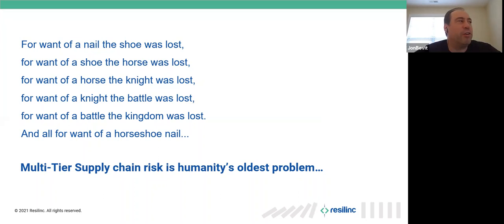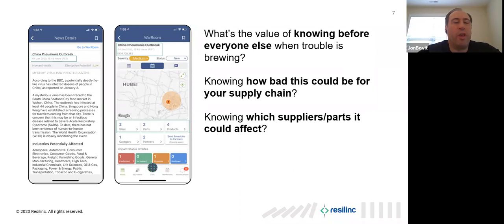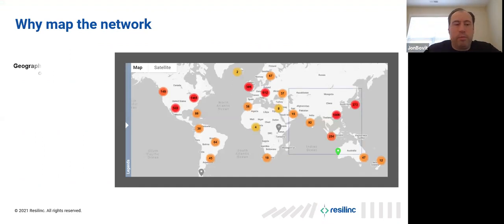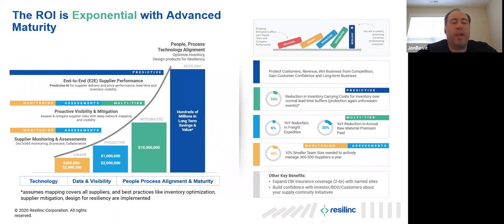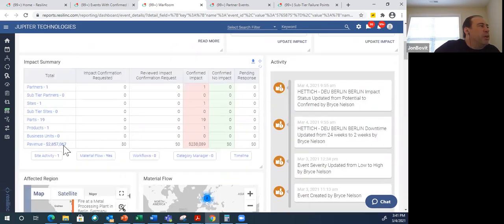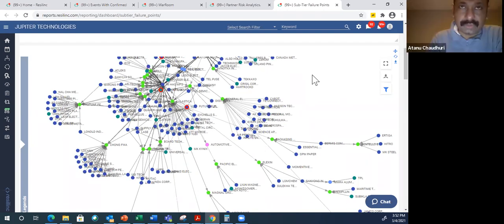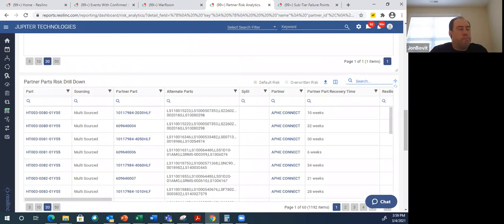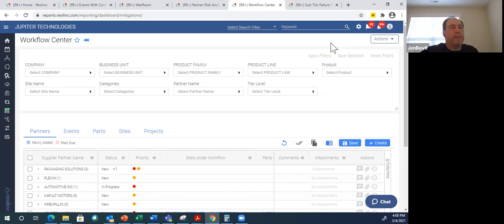Supply Chain Resilience in a Post COVID-19 World (3/4/21 Thurs 3-430pm EST)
Description: This webinar will focus on the early COVID-19 timeline and how best-in-class companies executed their strategies. It will emphasize the key learnings and survey results on supply chain monitoring and mapping insights. It will elaborate on the lessons from the trenches.

Speaker: Jon Bovit is Resilinc’s Head of Business Development and Strategic Alliances. In this role, Jon is responsible for establishing and maintaining successful relationships with Resilinc’s customers and strategic partners to help improve supply chain visibility. Prior to Resilinc, he worked at KPMG, Ariba, and Oracle.